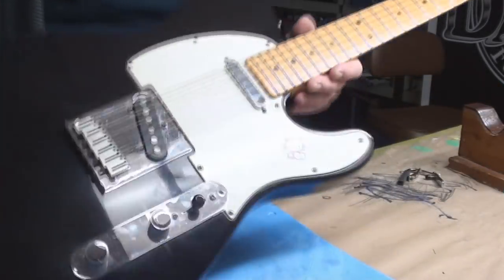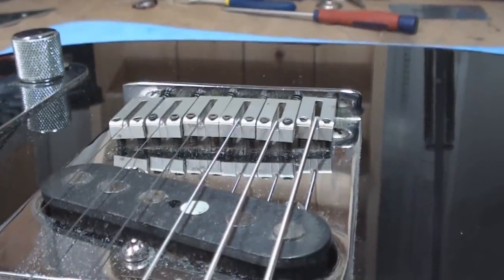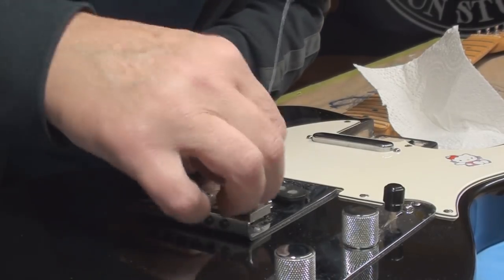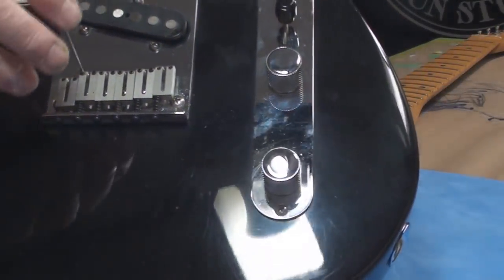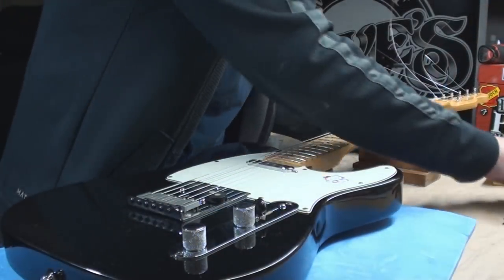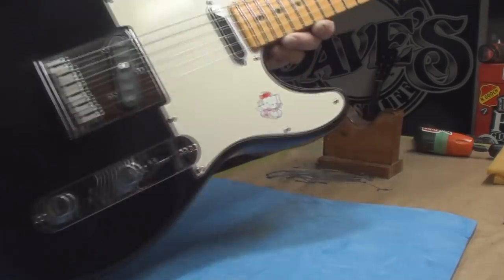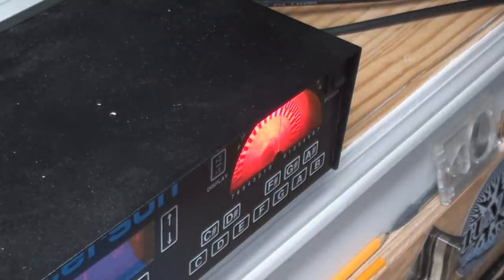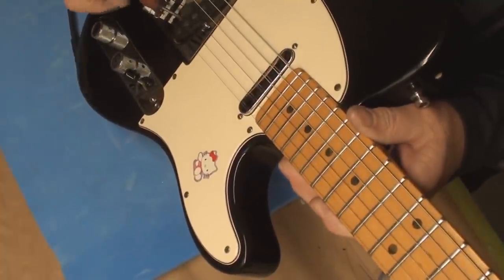What's Wrong With This Telecaster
help the channel help a great charity WARAMPS.CA